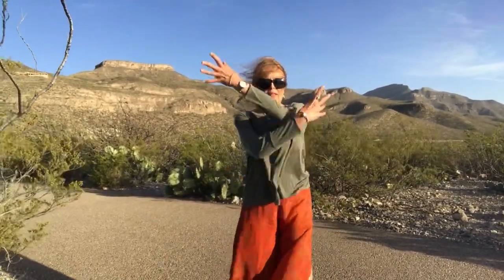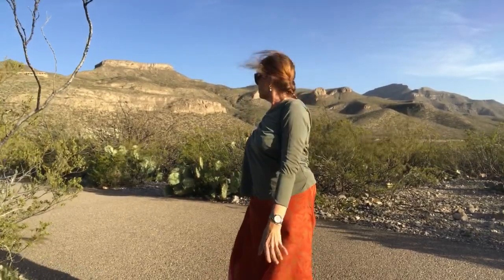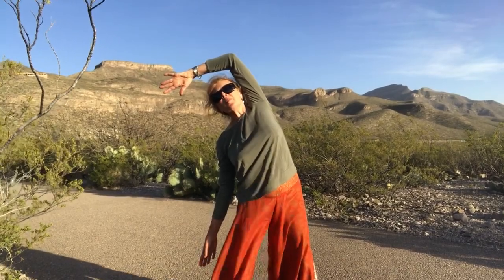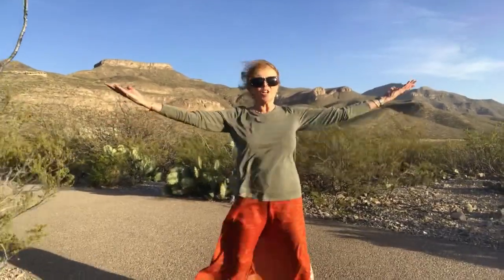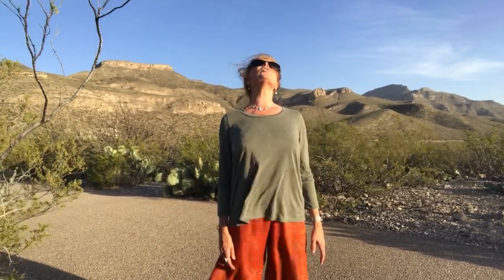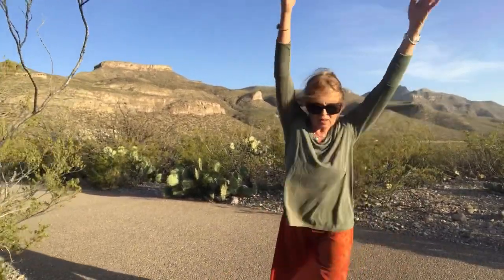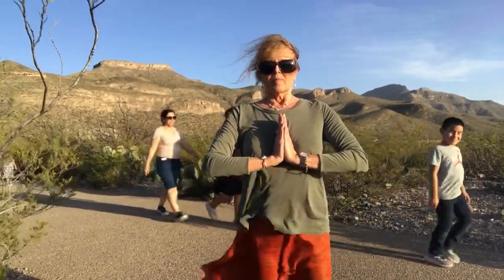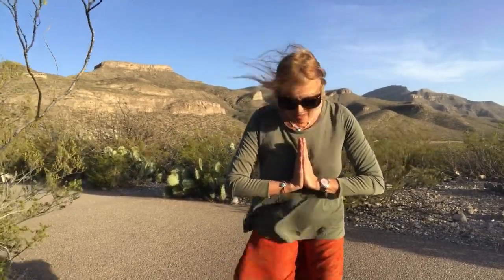Heart yoga short - standing at sunset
Books by Suna Senman are;
Being: a process
Peace:discovering life’s harmony through relationships
The Dragon Adventure - Childrens book